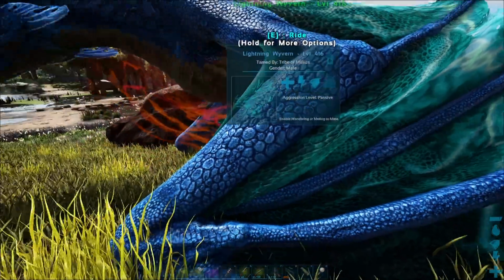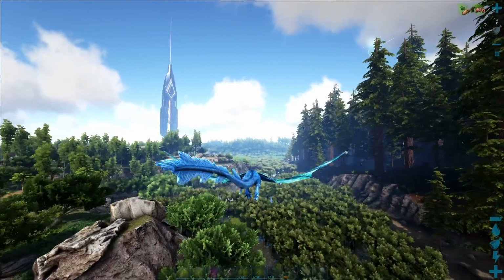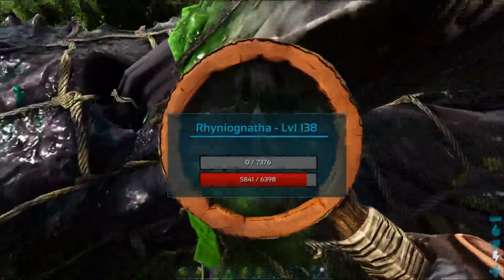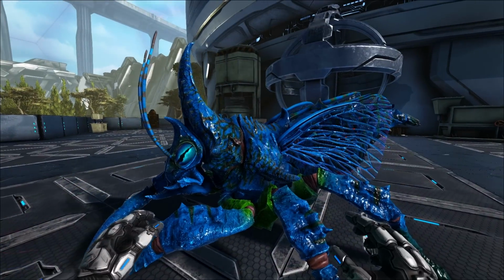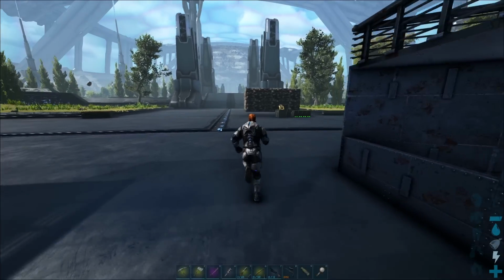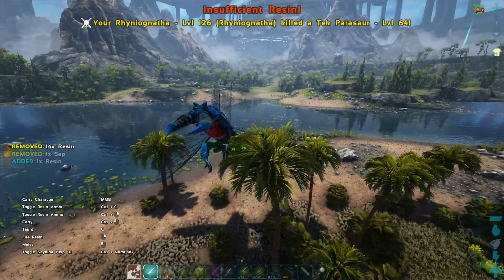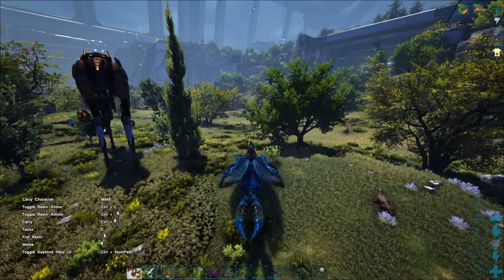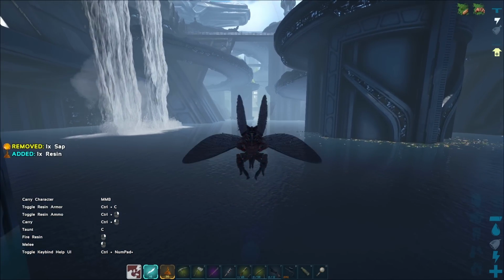Sacrificing my Wyvern for my First Rhyniognatha [Ark: Mini-Cluster E20]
The Rhyniognatha is here!

My Ark: Mini-Cluster Series is an adventure spanning all official Ark maps. In this series, I will be taming and mutating many of the creatures we know and love as well as fighting my way through all of the official boss arenas.

@Millius RPG